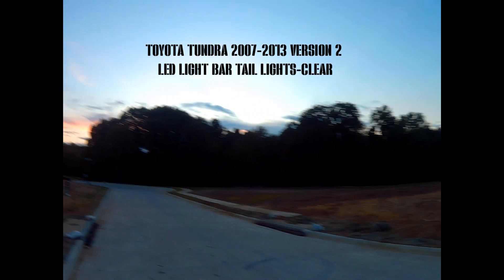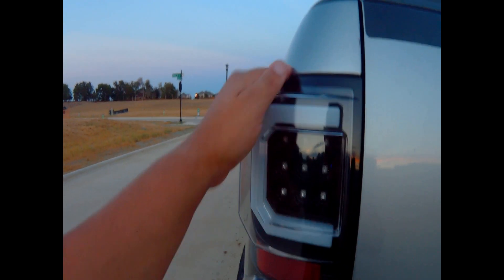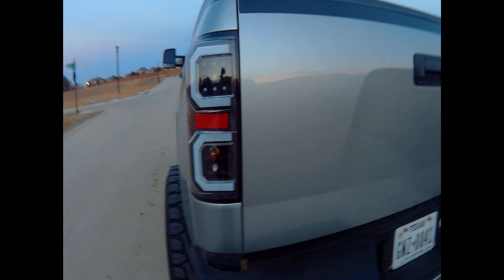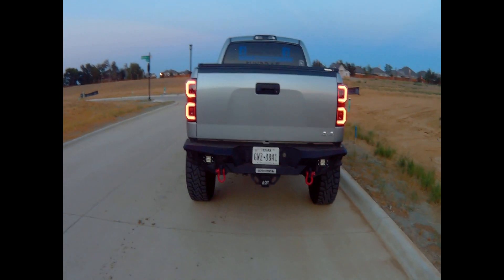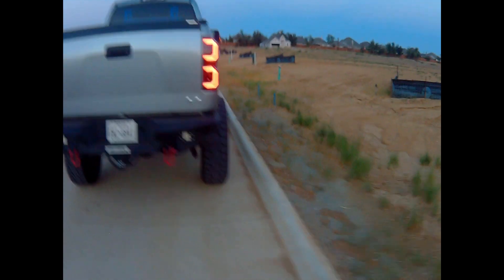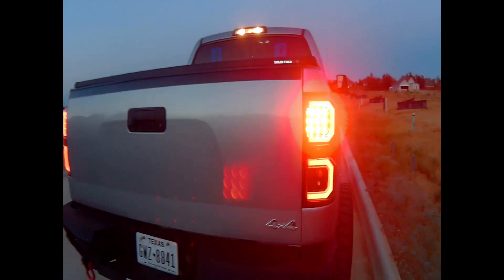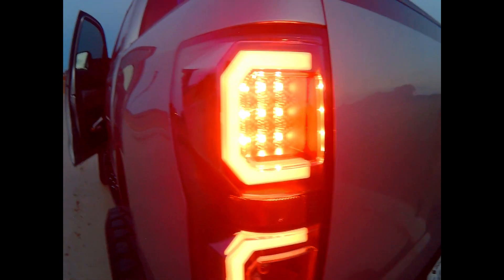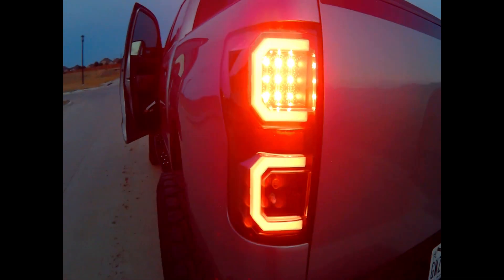TOYOTA TUNDRA 2007-2013 VERSION 2 LED LIGHT BAR TAIL LIGHTS-CLEAR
Boss 4x4s exclusive.

Boss4x4s.com

Comes in 3 different versions.

Clear lens
Smoked lens
Red Lens